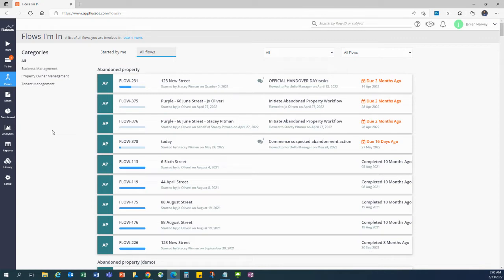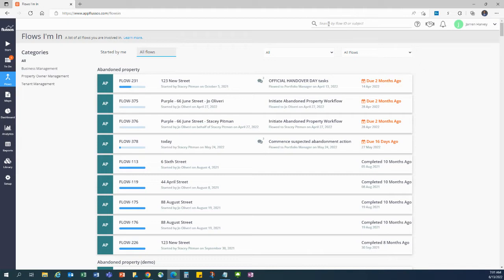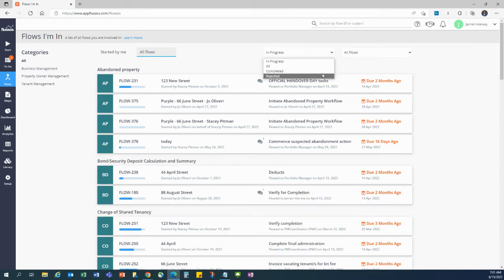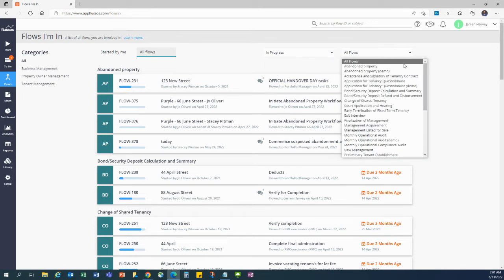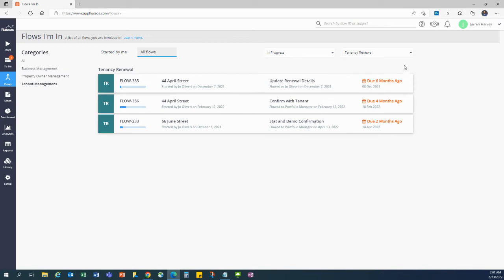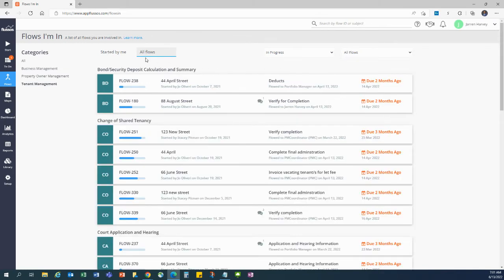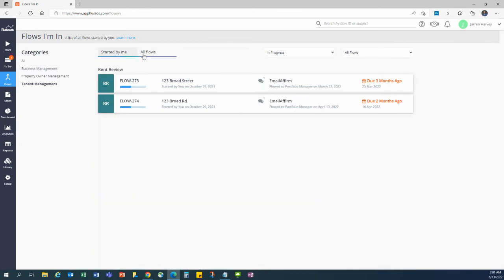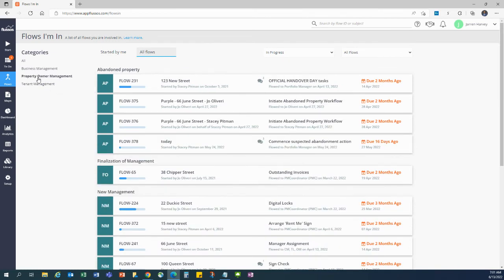How to see saved flows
In this tutorial video, we show you how to see your saved flows in Flussos.